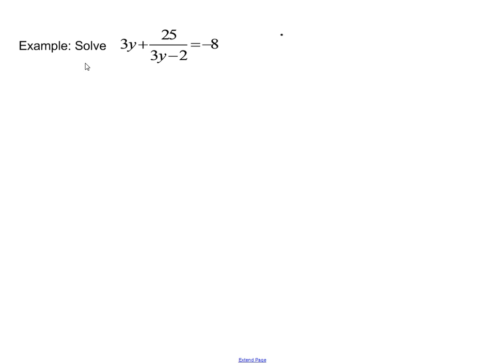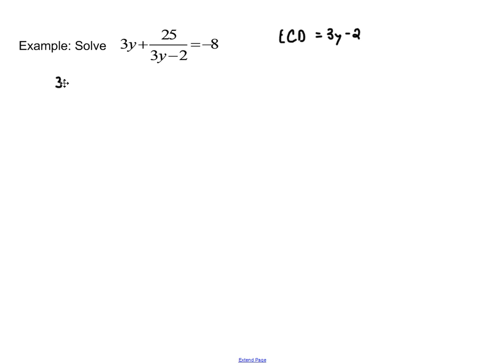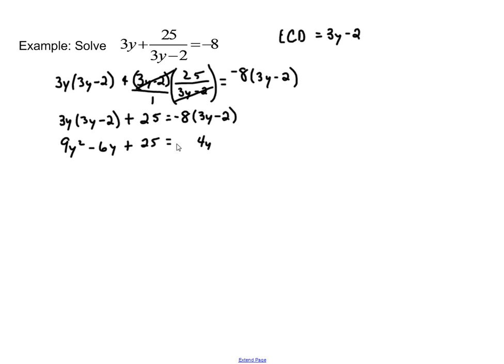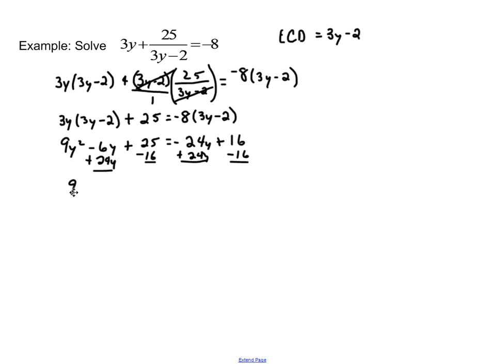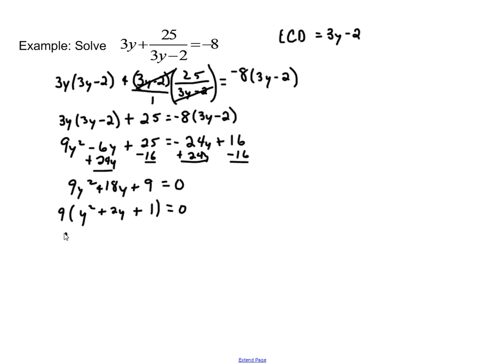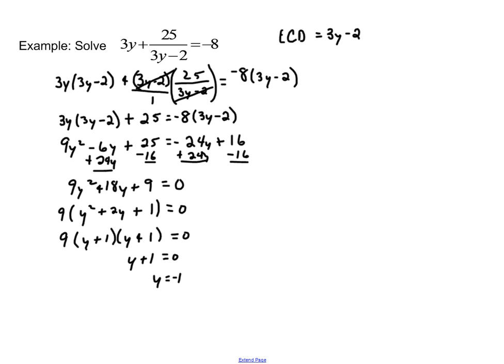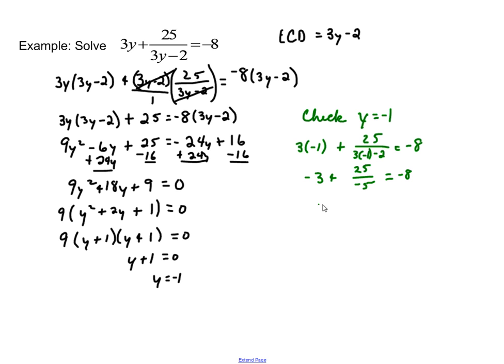Ch9s3F QuadFormEquations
Chapter 9 Section 3 - Quadratic Form Equations